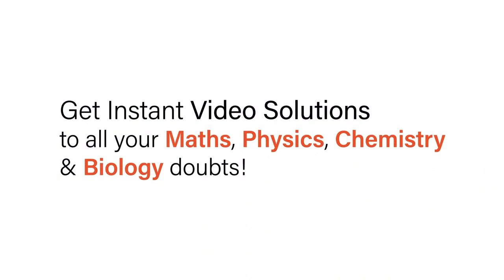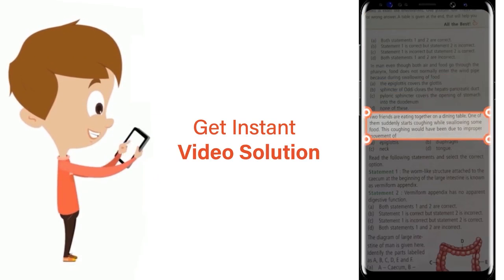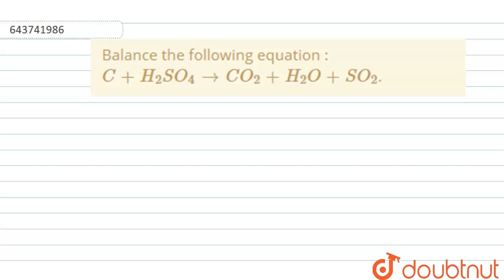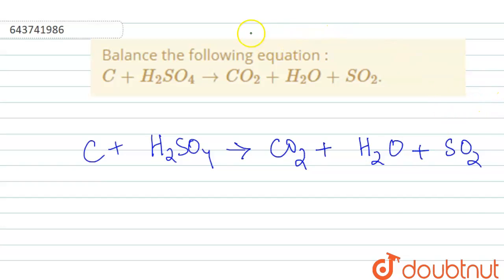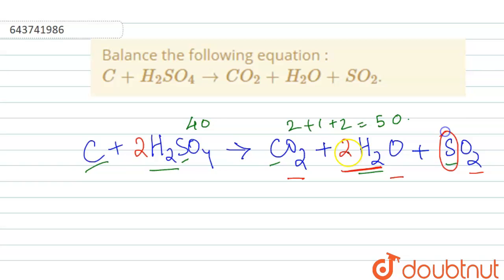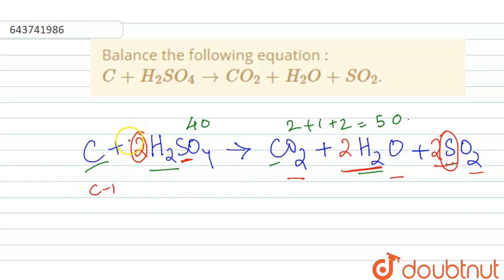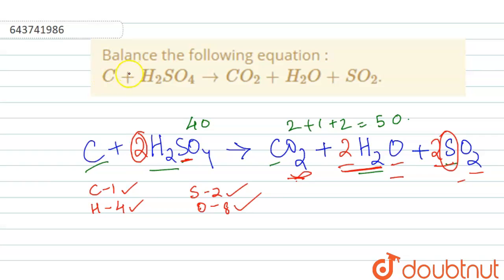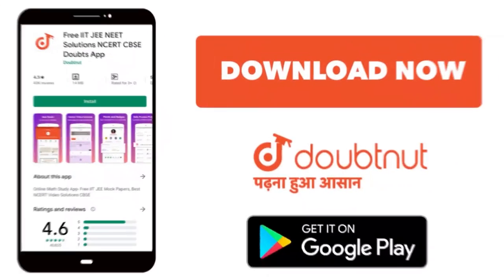Balance the following equation :C + H_2SO_4 to CO_2 + H_2O + SO_2. | 9 | THE LANGUAGE OF CHEMIST...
Balance the following equation :C + H_2SO_4 to CO_2 + H_2O + SO_2.
Class: 9
Subject: CHEMISTRY
Chapter: THE LANGUAGE OF CHEMISTRY
Board:ICSE

👉 Have Any Query? Ask Us.